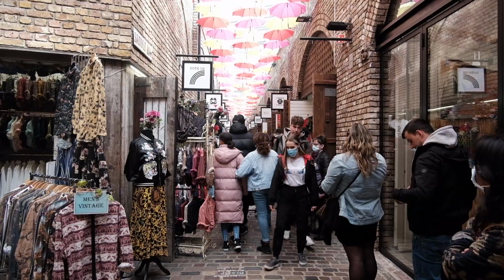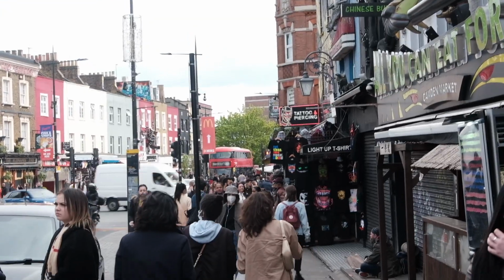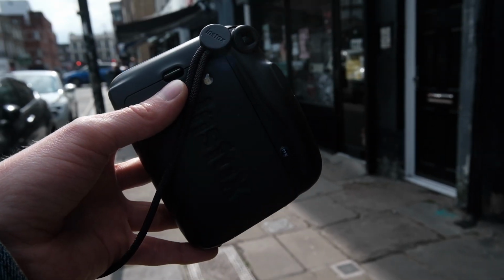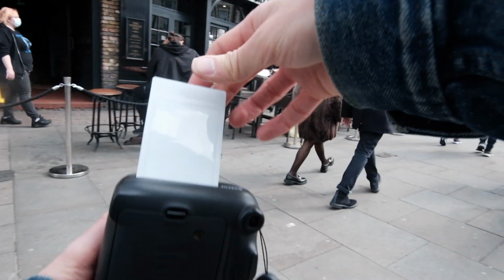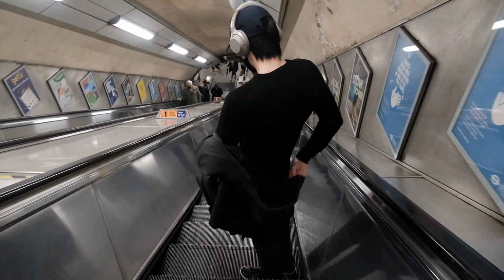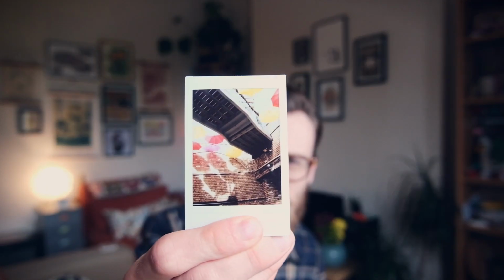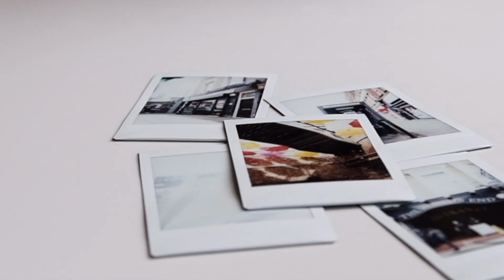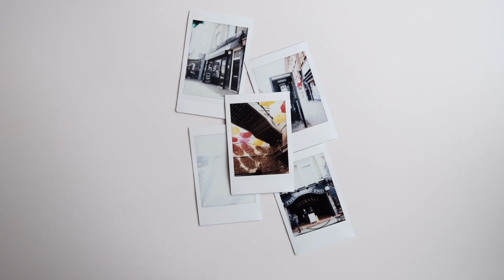Instant Camera Photo Walk - Camden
This week I go for a walk through Camden with my Instax Mini 11. Join me on an instant camera photo walk.

Hi I'm Harry. I run alternative history tours of London. My aim is to bring you all of the things which make London such a wonderful city. The tours focus on social and music history of London and encourage a creative exploration of the city. On the tours you will receive your own instant photo and a postcard as a memory of the experience.